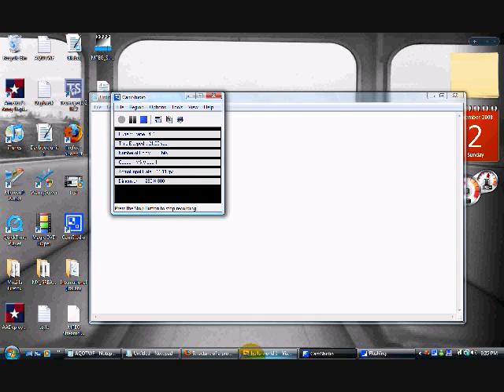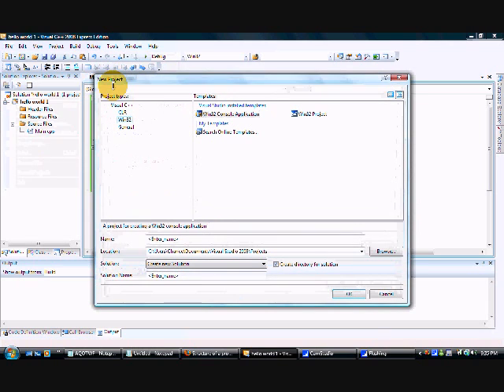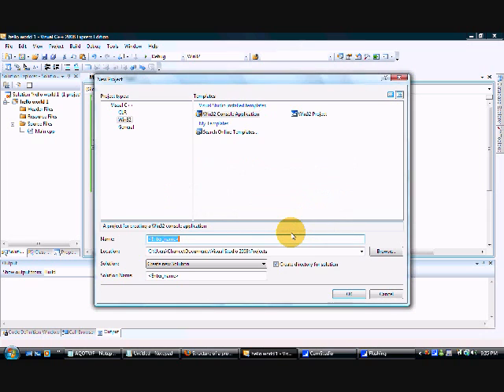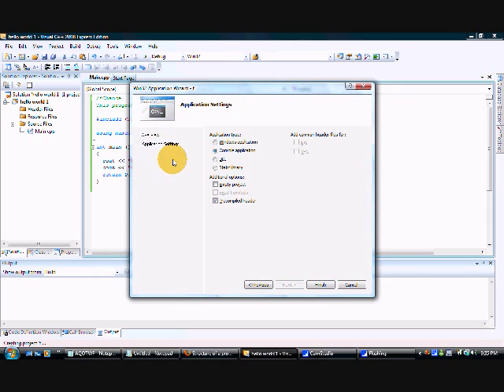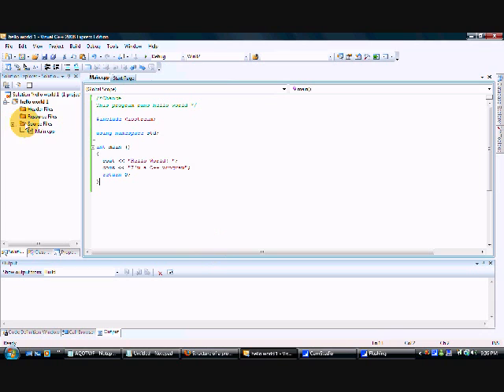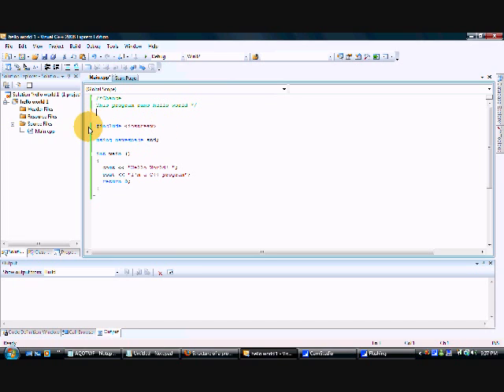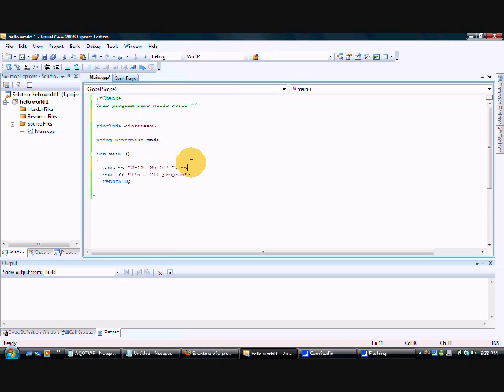Learn C++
it will explain the parts of the program